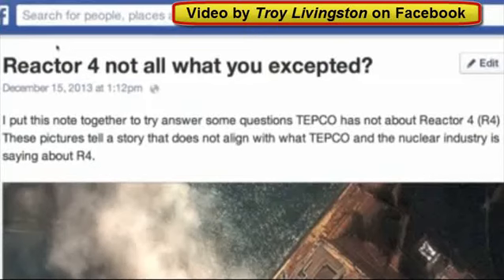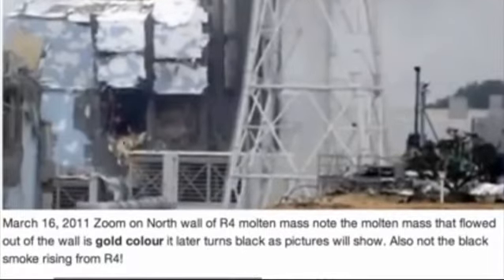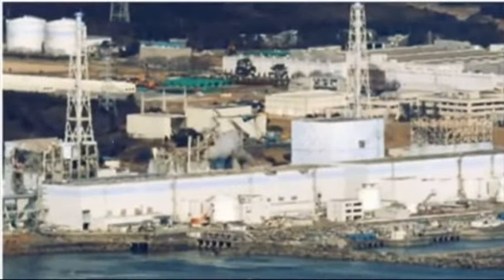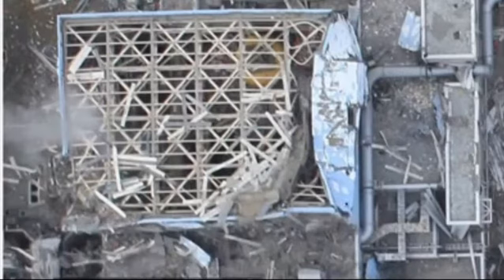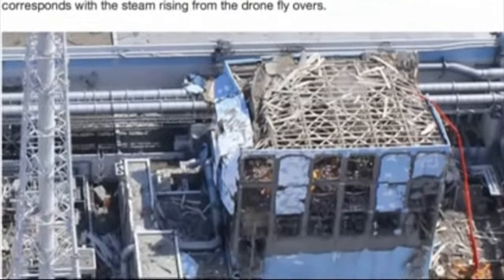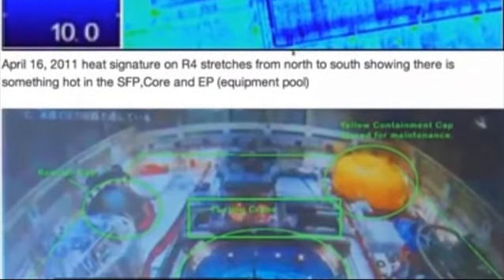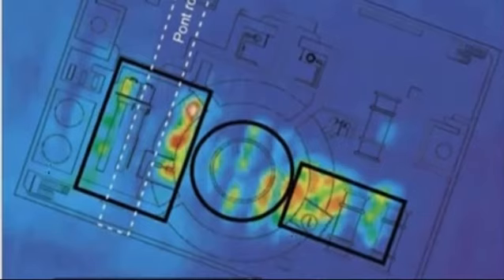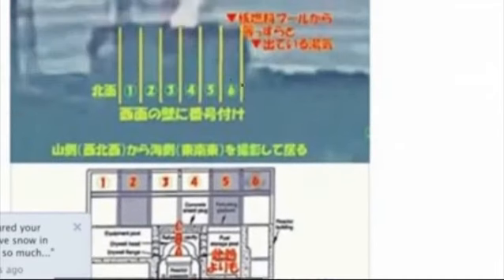4 reactors blew up at Fukushima, not 3 - here's the proof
4 reactors blew up at Fukushima, not 3 -  here's the proof